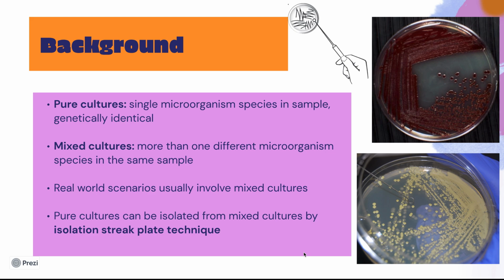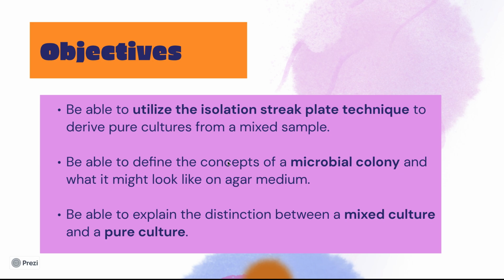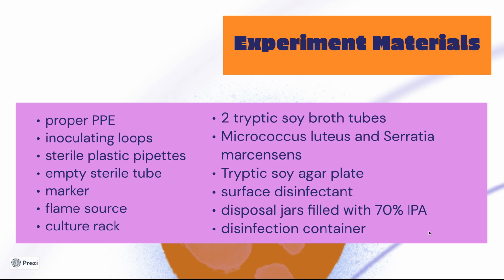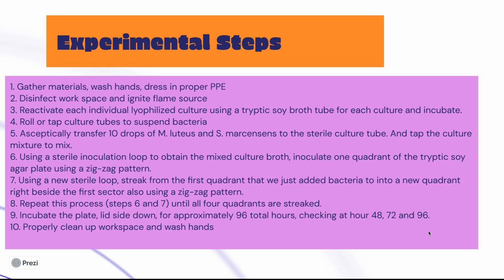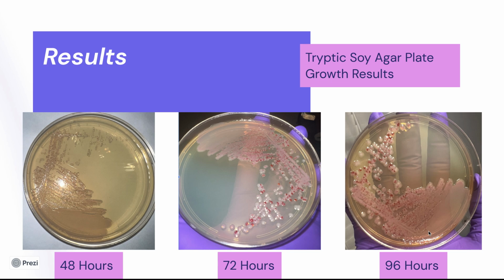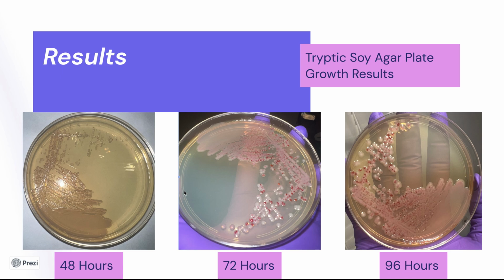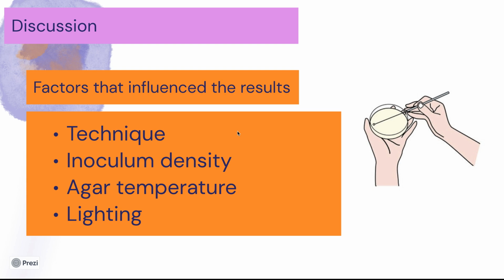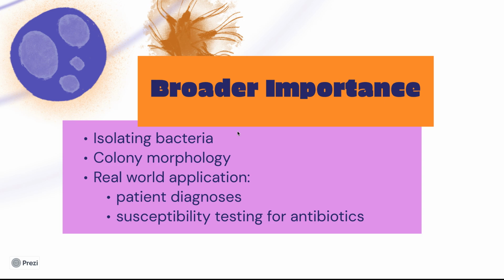Microbiology Lab Investigation